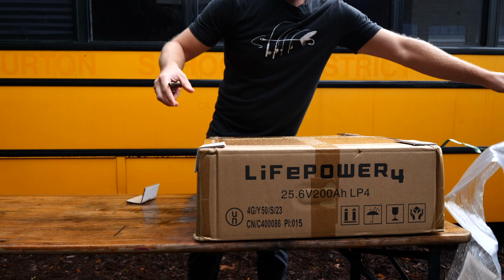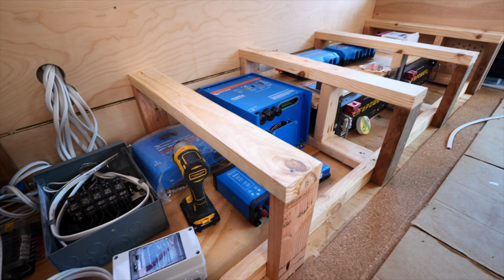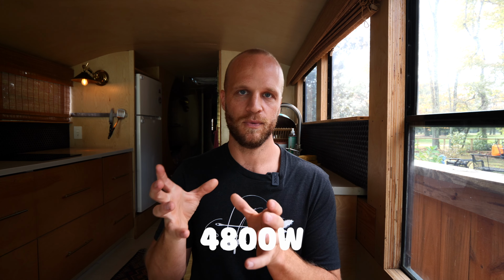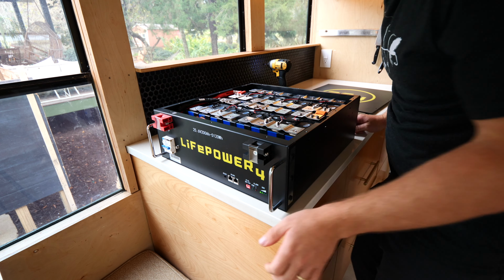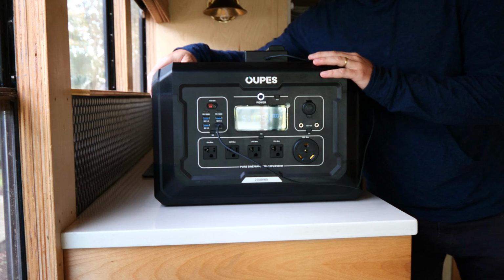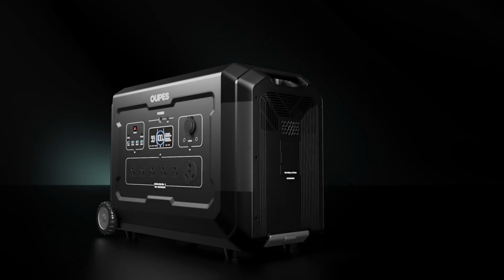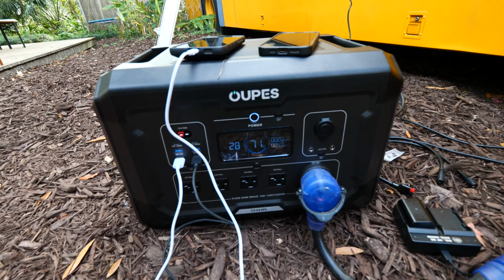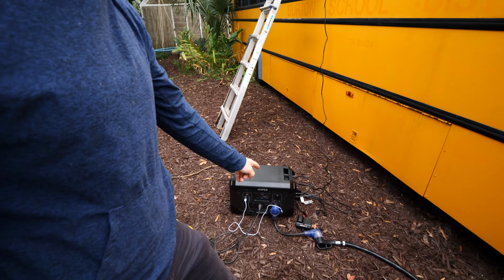The Only Batteries I would Install in a Skoolie, RV, or Van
Want your rig featured on Mobile Dwellings? I'd love to tell your story and show off your work too.

This video was filmed with the following kit by Justin and edited on Final Cut Pro X by Will Hall

Main Lens
Wide Angle Lens
Camera Mic
Rode Wireless Mic
Lavalier Mic